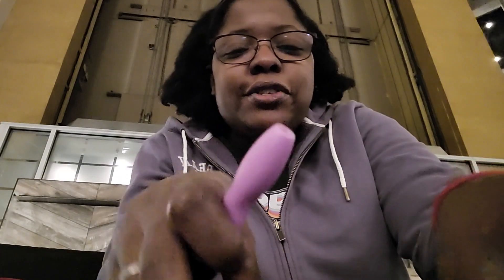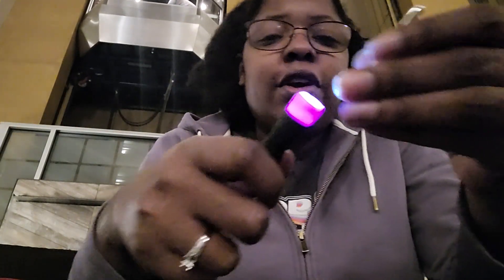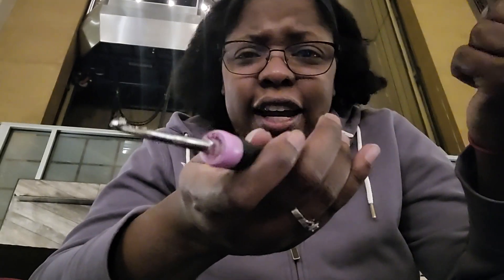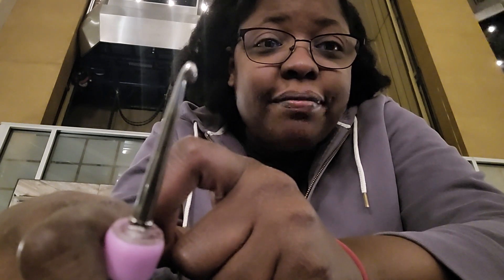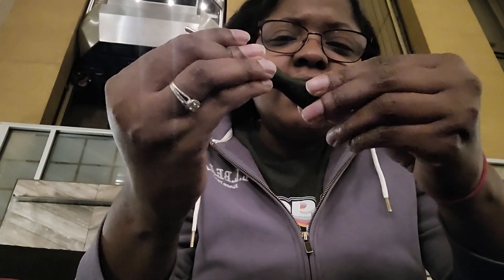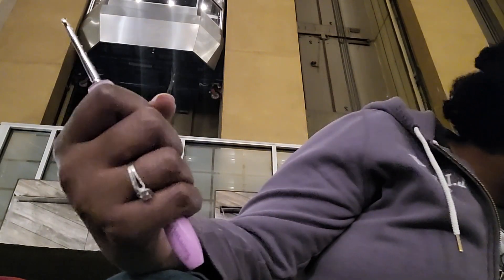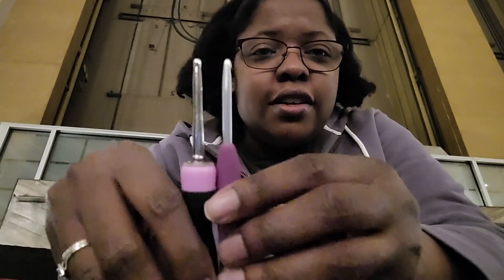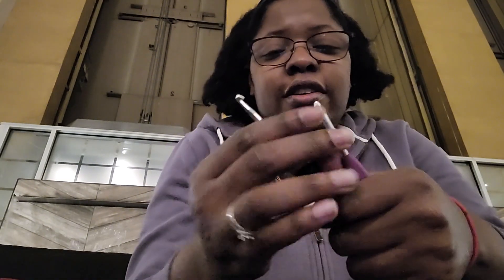Do NOT BUY these LIGHTED CROCHET HOOKS!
This is my review of the Yarniss Lighted Crochet Hooks on Amazon. issa no friend!!! Press play to find out why